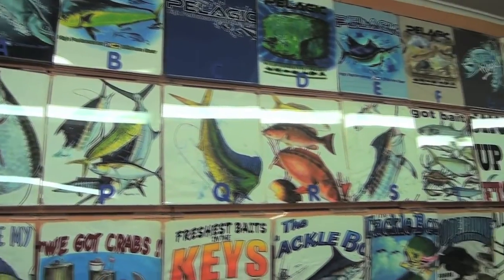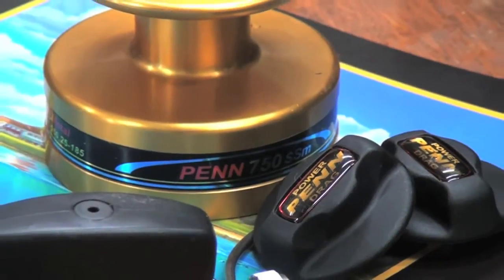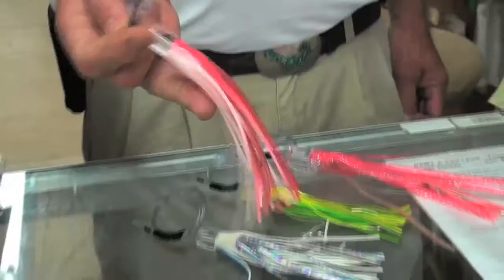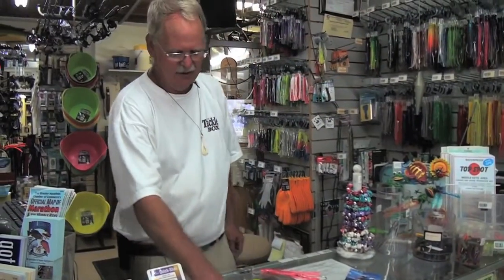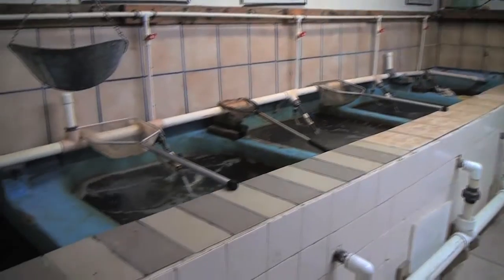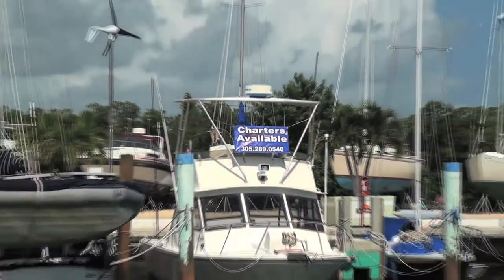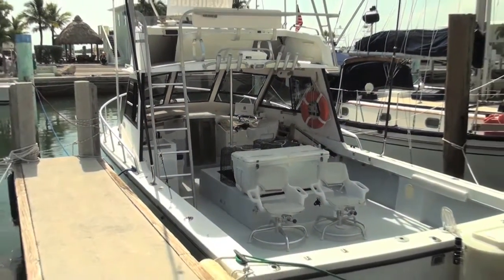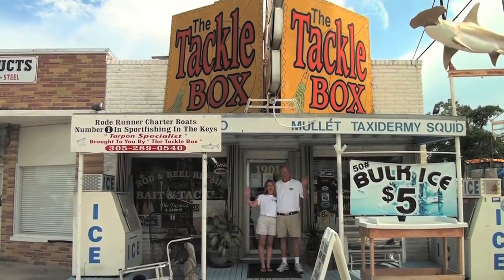The Tackle Box Bait Store - Marathon Florida - video by Conch Records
The Tackle Box is a local bait and tackle shop in Marathon, Florida.

Learn more about Marathon Florida & The Florida Keys by going

All videos produced by MarathonFlorida.com are available for anyone to share, or post on their personal or business websites, or on their social media pages and channels.

Look through all of our videos - either by going to our through our You Tube channel our Google Plus account

Our website is designed to give everyone in the world an opportunity to find out why Marathon, Florida & The Florida Keys is the best place in the United States to vacation and to live.